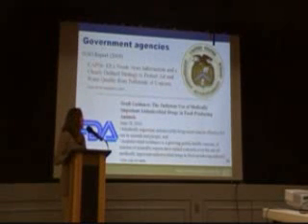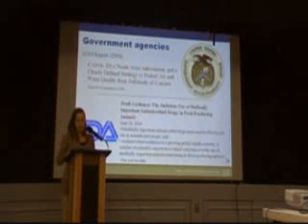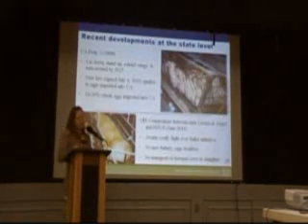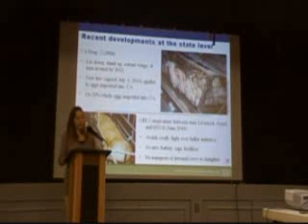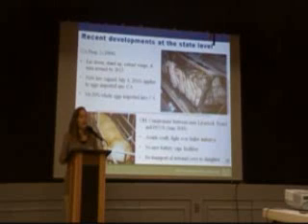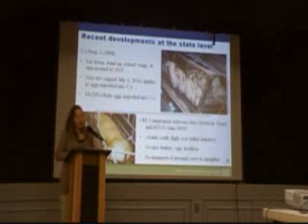Jillian Fry,Hopkins CLF Publc Health and CAFO's YORK PA (2)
PBCCG CAFO Conference 2010
York PA
Presenter: Jillian Fry